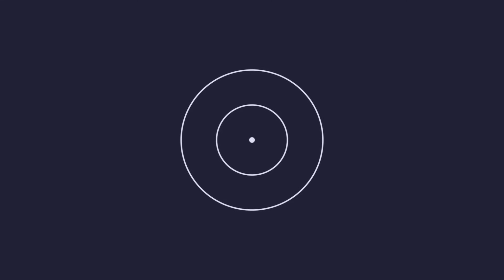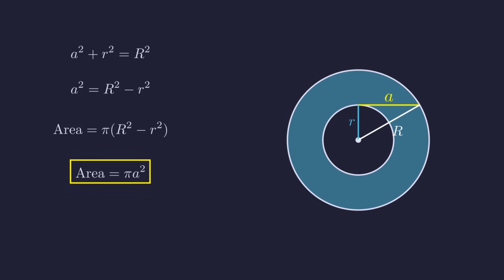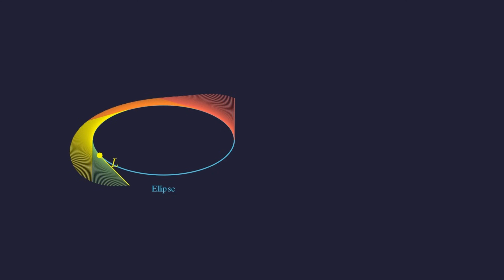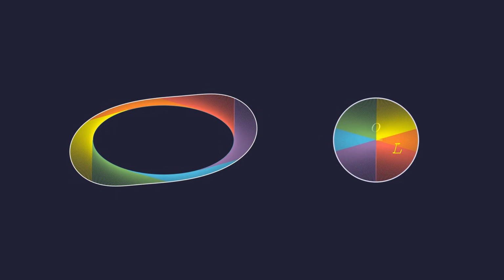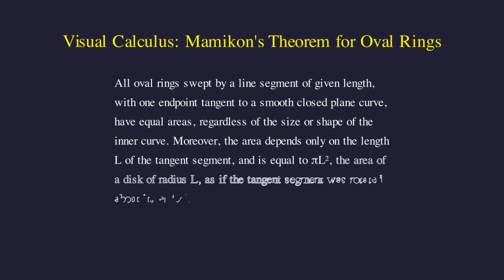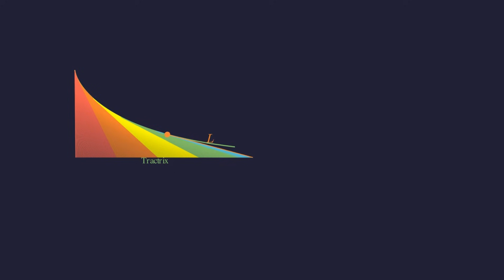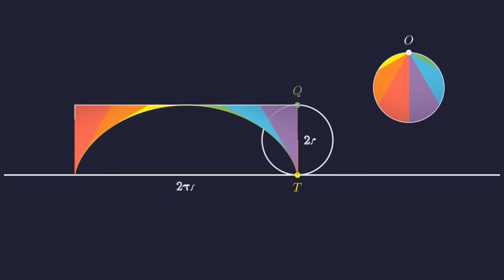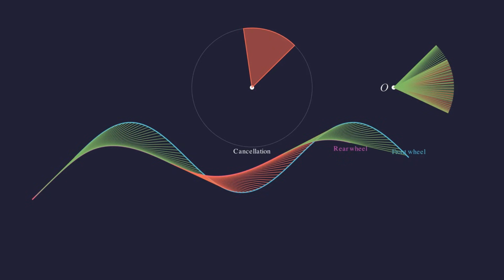A Different Kind of Calculus - Mamikon's Visual Calculus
An introduction to the ideas by Armenian astrophysicist and Caltech mathematician Mamikon Mnatsakanian.

Made with 3b1b's Manim

New Horizons in Geometry by Mnatsakanian and Apostol

Corrections:
00:38 when r equals 0